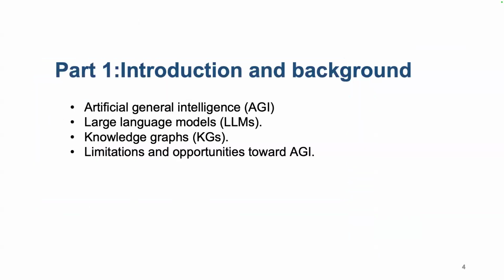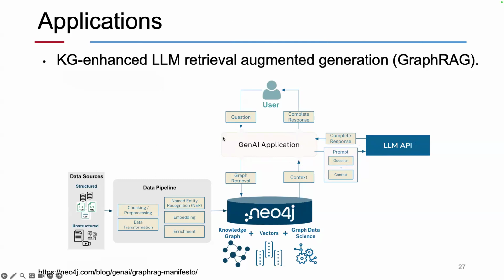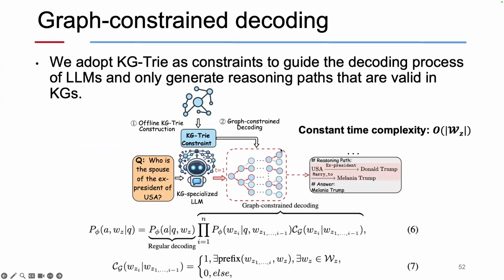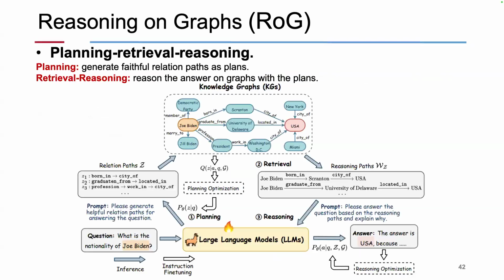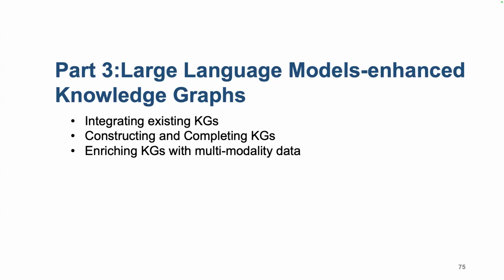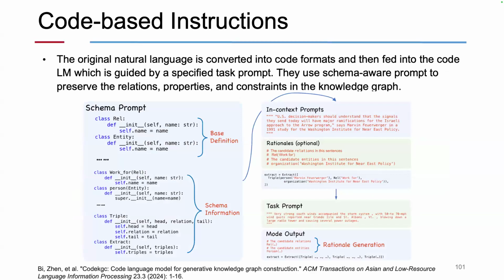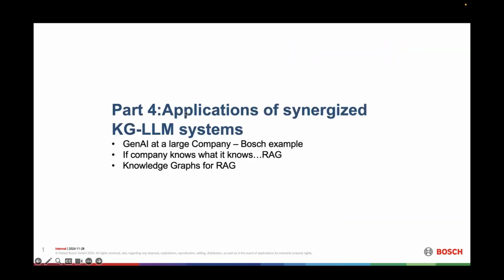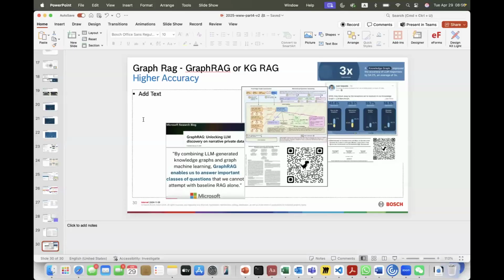Demo-3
3792, PipeMind: Toward a Multi-Agent Framework for Real-Time Feedback and Continuous Optimization in Analytics Pipelines
4259, From Literature to Lab: Hardware-Independent Autonomous Chemical Synthesis with Reinforcement Learning
4727, Propasafe: A BERT-based offline tool for propaganda detection
4922, Use of Air Quality Sensor Network Data for Real-time Pollution-Aware POI Suggestion
5109, Luoling: An Immersive Cross-Modal Interactive Poem Creation Factory through Multi-Agent Collaboration
5261, FQora: Towards Fair and Quality-based Online Data Marketplace
5324, MedAssist: LLM-Empowered Medical Assistant for Assisting the Scrutinization and Comprehension of Electronic Health Records
5361, EFF BI: Effortless Business Intelligence -Text-to-Vis from LLM Agents